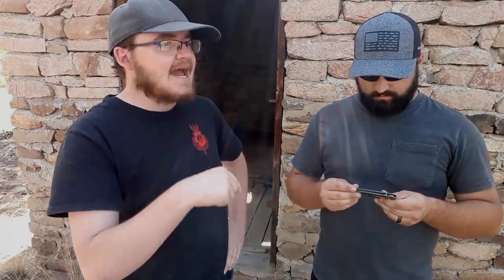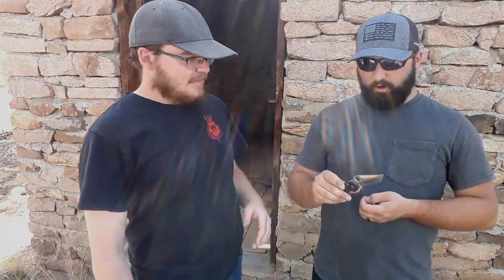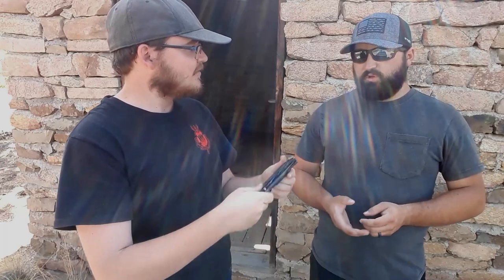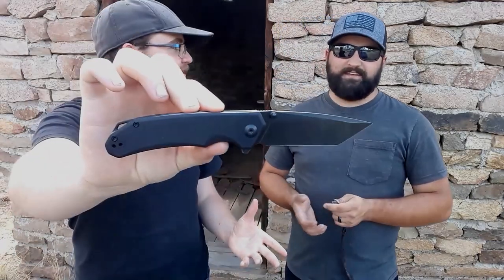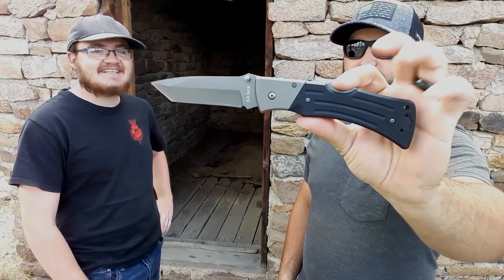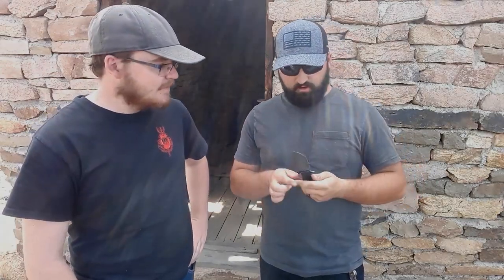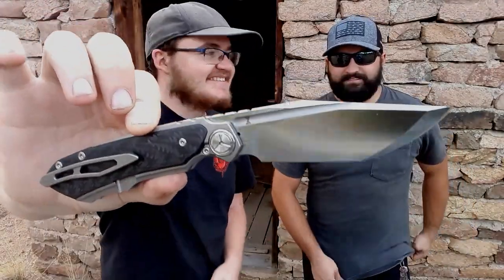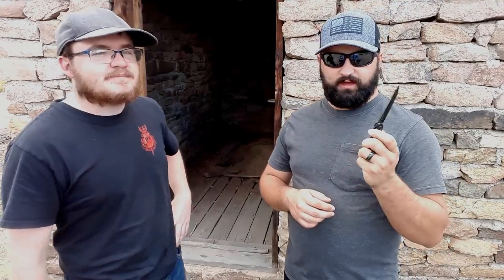10 More Awesome Tanto Pocketknives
Like tantos? Yeah they're pretty sweet. Here's 10 really cool ones for every budget!